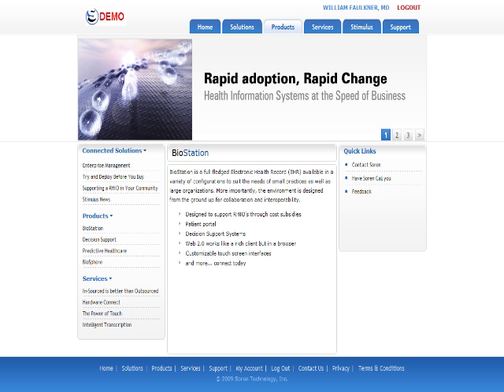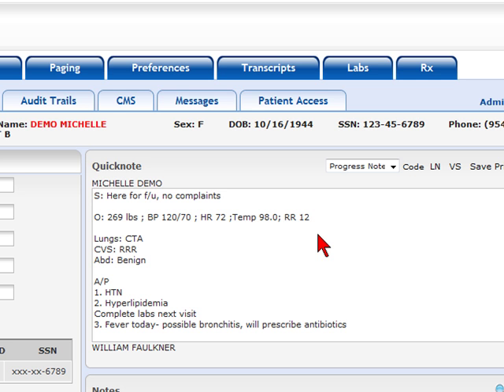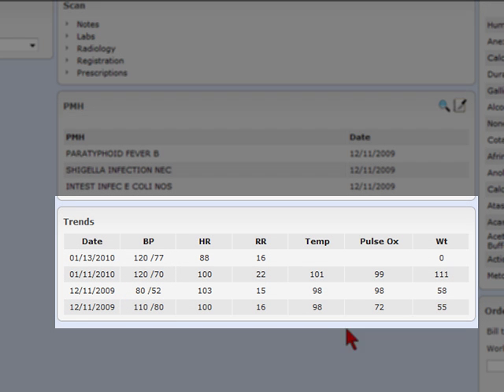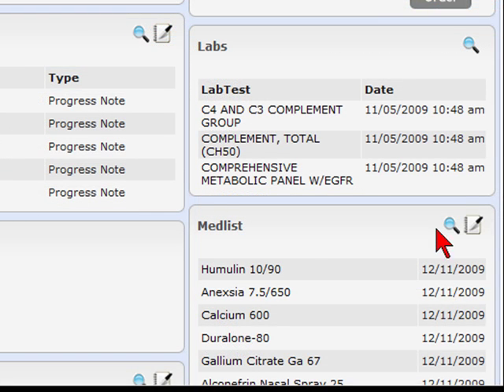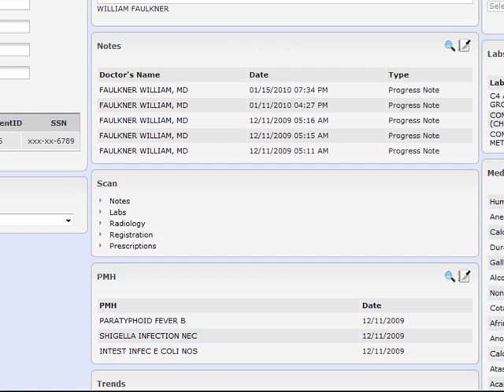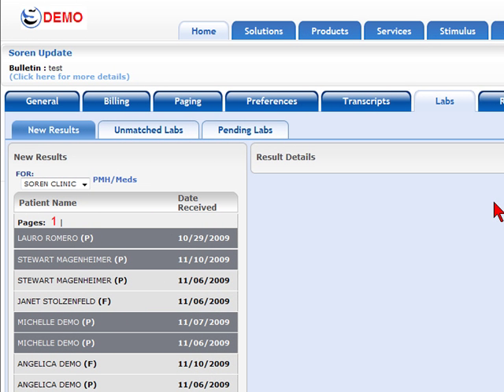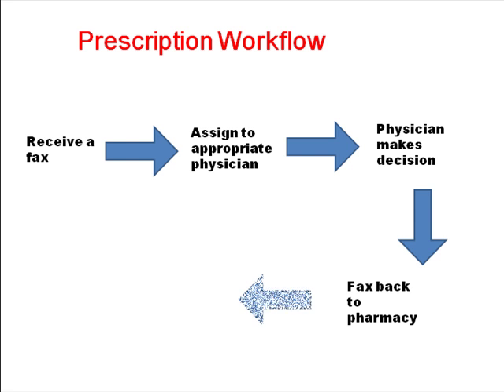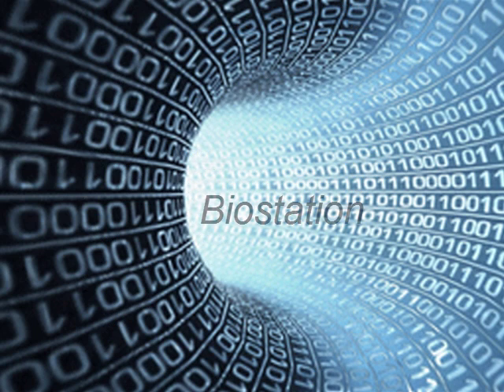Screencast Portfolio: BioStation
Software Tutorial